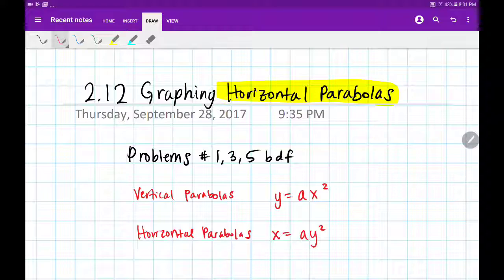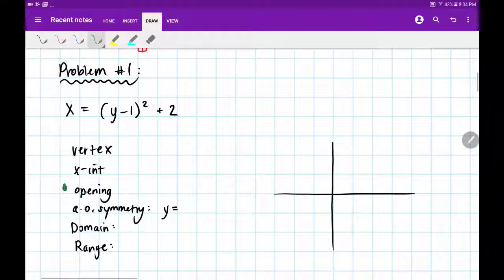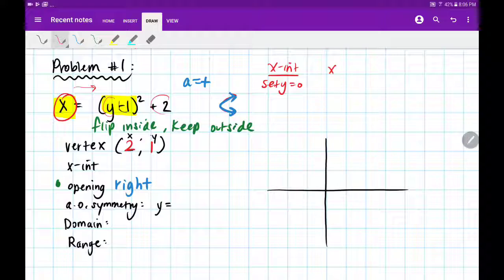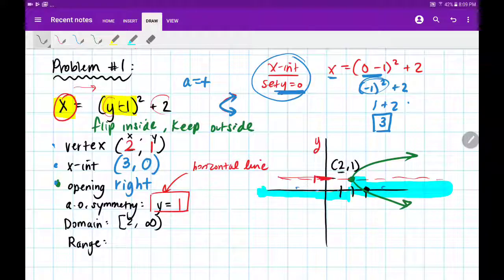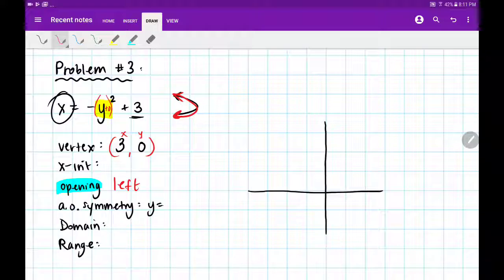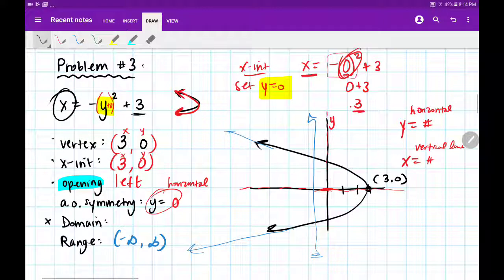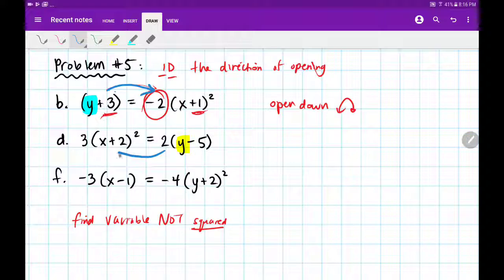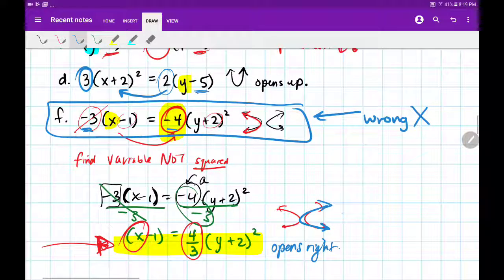Algebra 2 / Trig Graphing Horizontal Parabolas 2.12